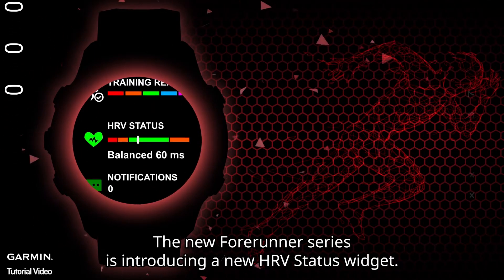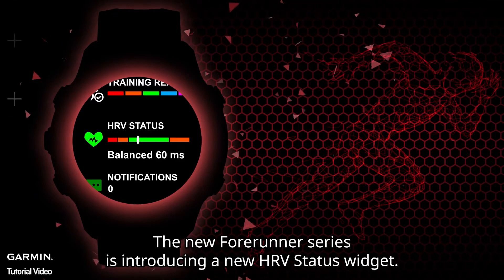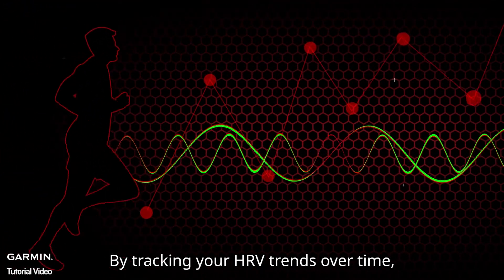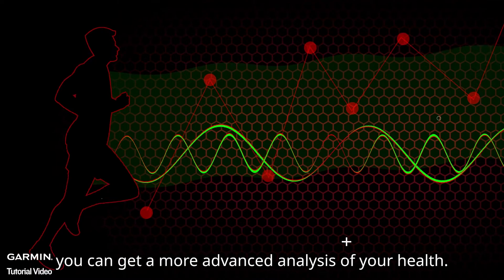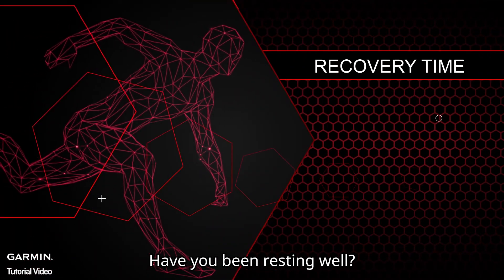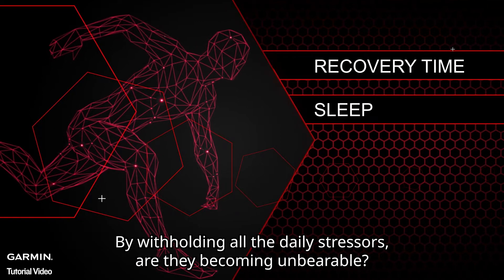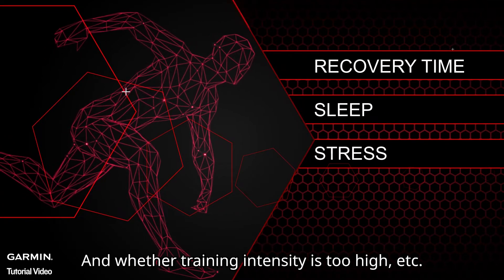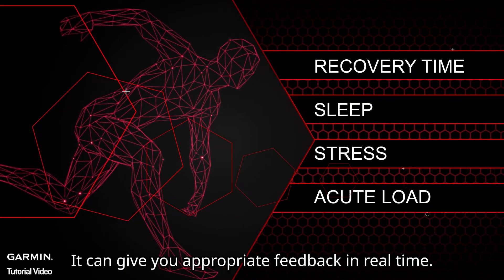Tutorial – Forerunner 955/255 Series: HRV Status Widget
This video will show you how to use the HRV Status Widget.

0:00 HRV Status Intro
0:38 Main menu
1:02 LAST NIGHT HRV
1:11 7 DAY AVG.HRV
1:27 Main menu (After 3 weeks)
1:49 Outro